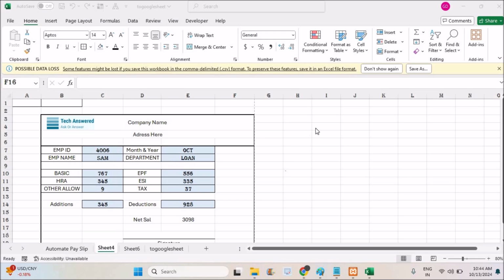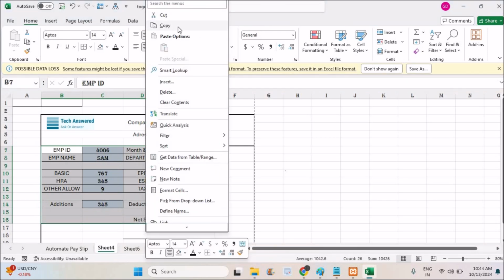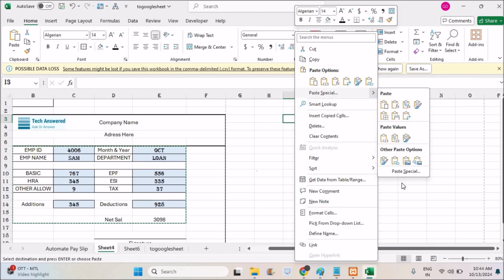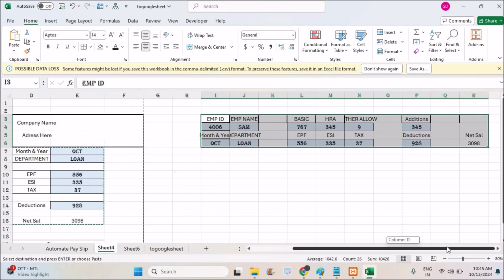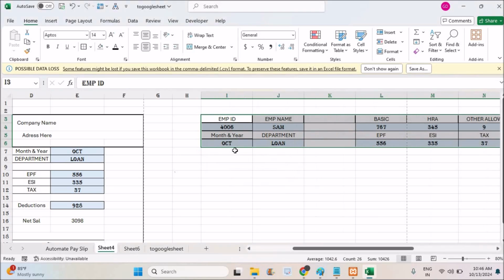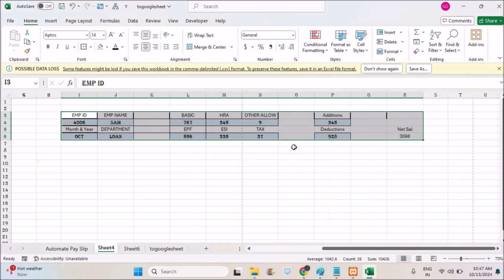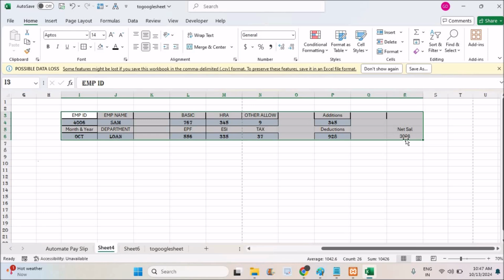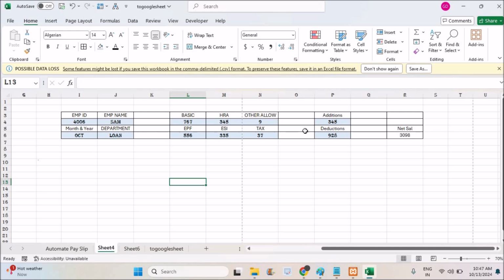How To Convert Excel Vertical Cells To Horizontal With Data 2024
This is how you can convert vertical data or vertical cells into horizontal cells in MS Excel along with the data. Not only that, you can also uniformly fix the column width after converting the vertical cells into horizontal cells.